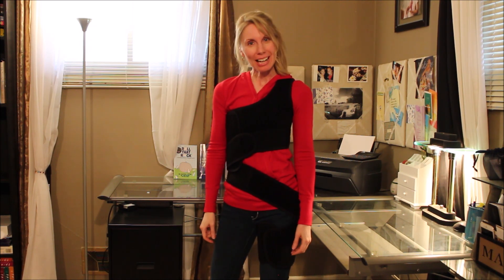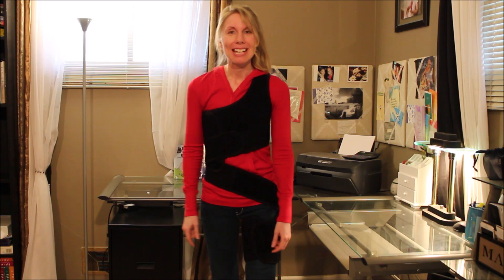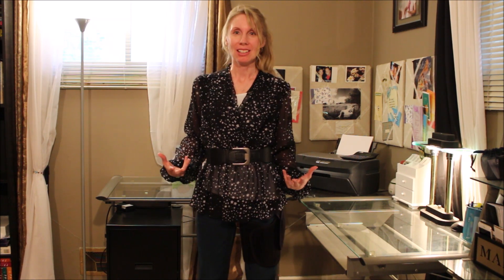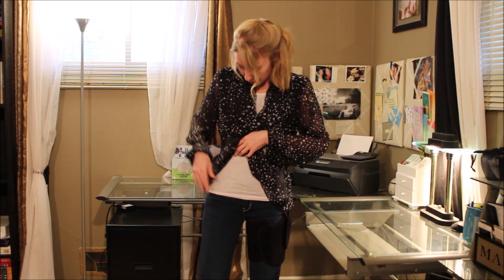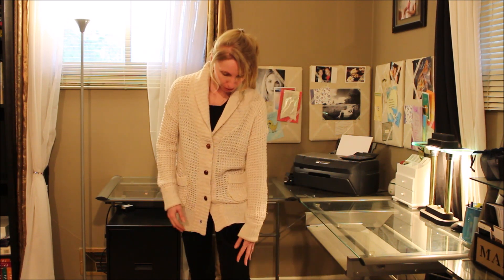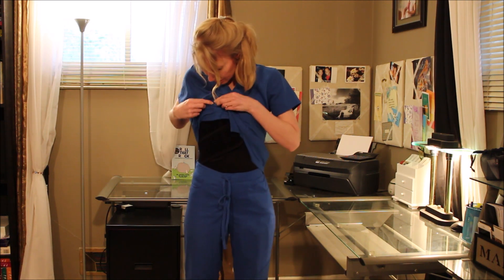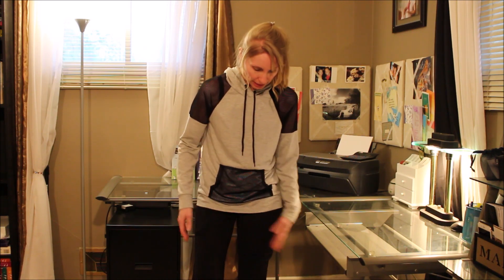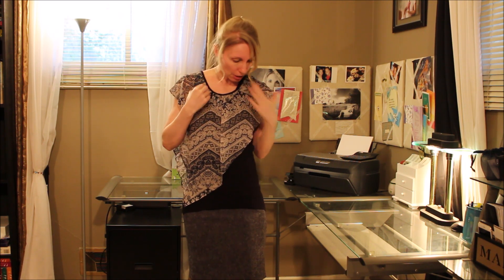How to Dress Your SAS (ScoliSMART Activity Suit) with Marce Kuhns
In this video I show 3 different ways to wear the ScoliSMART Activity Suit: Completely on the outside of Clothing, Vest Under Clothing & Leg Band on Outside Clothing, and Completely under clothing.  I show multiple outfits for each way to wear it, as well as provide wear tips.  I hope you find my video helpful!